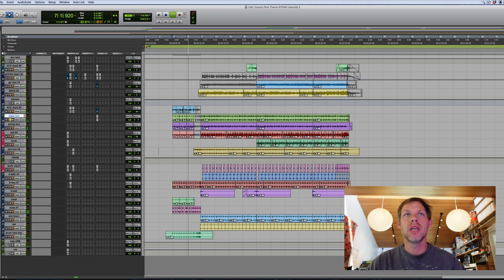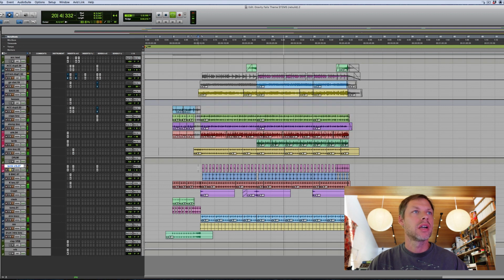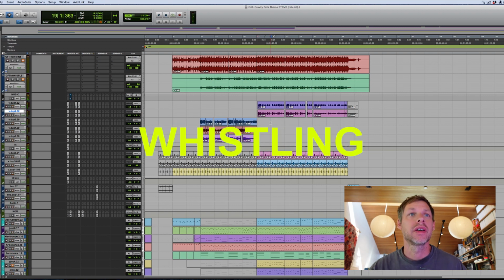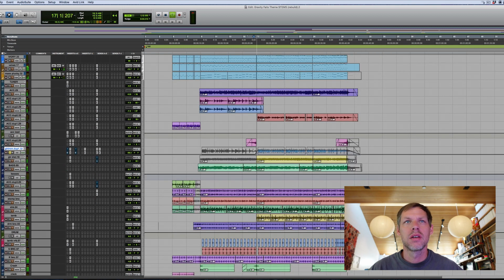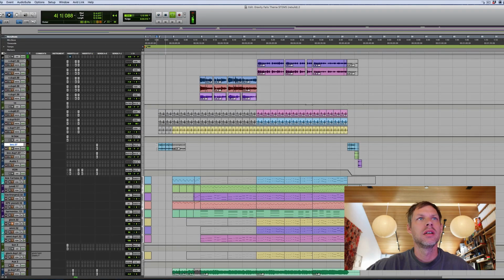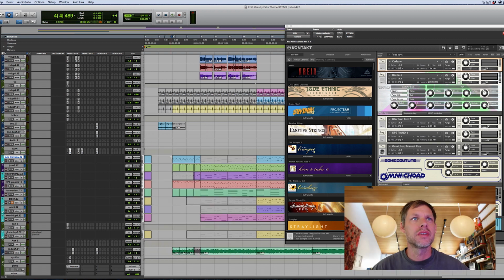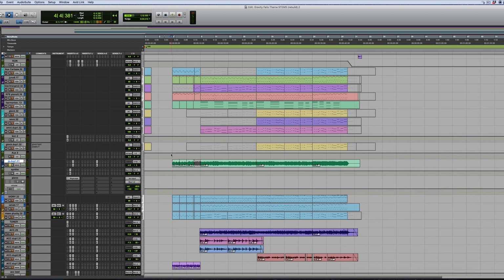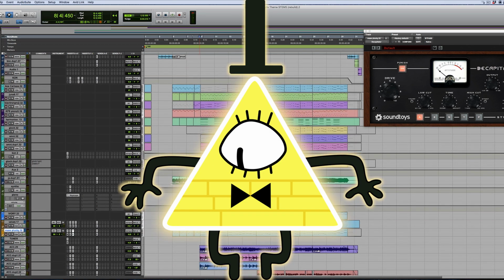How I Made the GRAVITY FALLS Theme Song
IT ONLY TOOK ME 8 YEARS TO MAKE A VIDEO ABOUT HOW I COMPOSED AND PRODUCED THE Gravity Falls THEME!

Anyways, I get lots of emails and messages asking what I used to make the Gravity Falls theme,  so here's a video that goes into lots of detail on exactly what I did.  You'll hear every part isolated, see all my plugin settings,  hear my dumb voice talk about it,  get some advice about making stuff, etc etc.

I hope you find this helpful and fun.

ALSO, here is my ProTools session for the Gravity Falls theme (kontakt multis are in the zip).  Obviously some plugins and sounds will not work unless you own those items:

ALSO,  here is a little sample library I made from the Gravity Falls theme drums!!!:

Please comment below if you have questions or if you have suggestions for videos about other work I've done (Gravity Falls, We Bare Bears, Voltron, Glitch Techs,  Pickle and Peanut,  Randy Cunningham: 9th Grade Ninja, Fanboy and Chum Chum,  etc).

Braaaaaad Breeeeck

Software / Plugins Used:
Native Instruments Kontakt

0:00 Introduction
0:49 Drums and percussion
5:39 Beatboxing
6:24 Whistling
7:33 Guitars
10:40 Bass
11:20 Synths and Keys
19:20 Outro